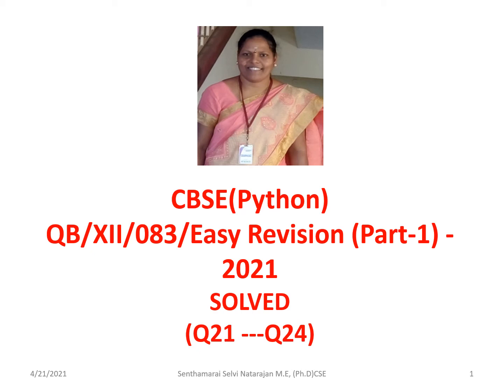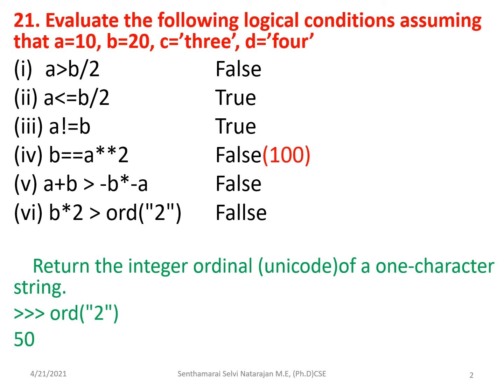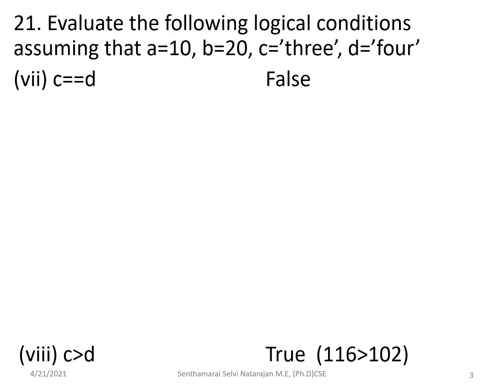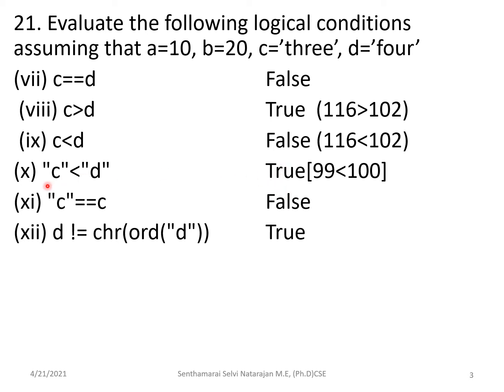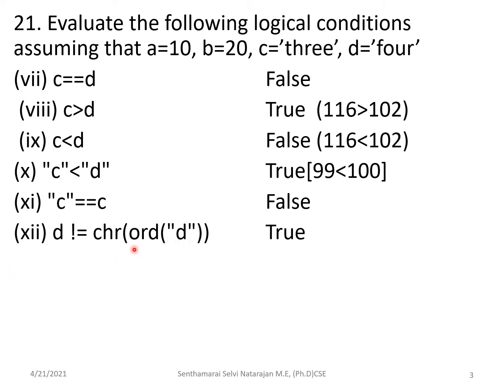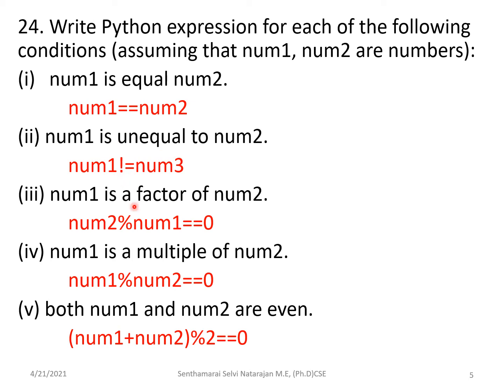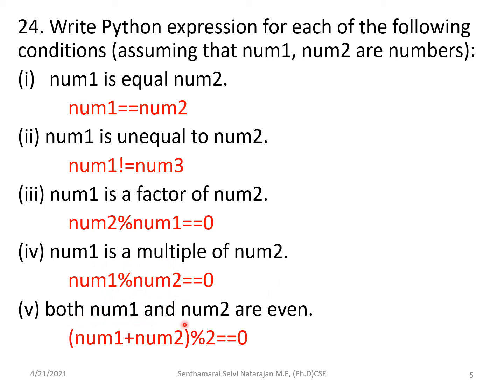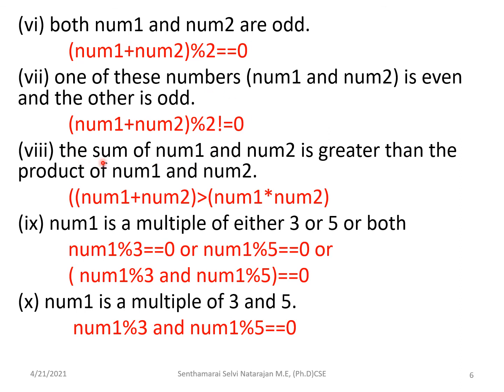Python Easy revision Q21 and Q24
Evaluation of logical expressions, Python Statements